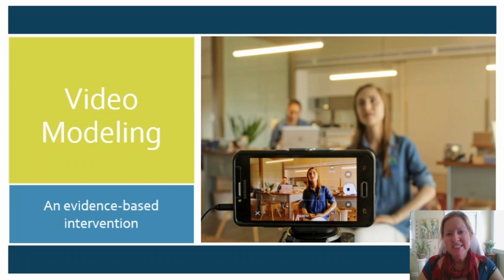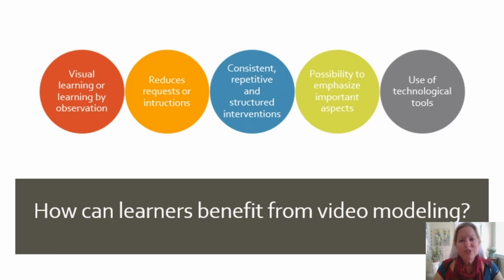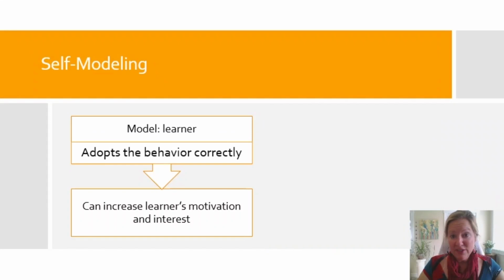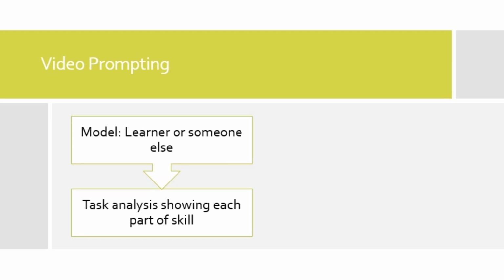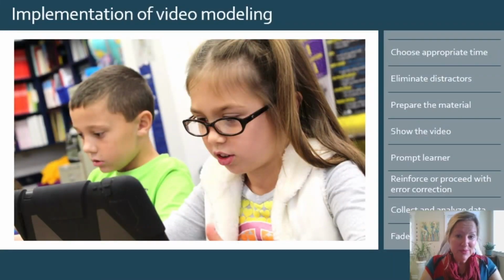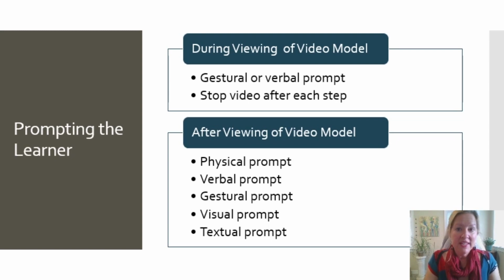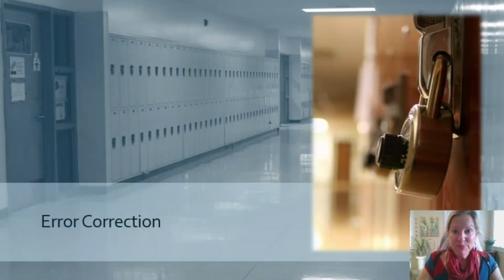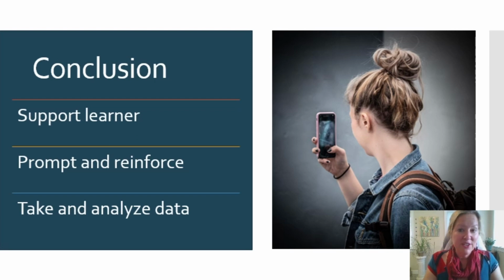Video Modelling – A Presentation for Staff and Parents